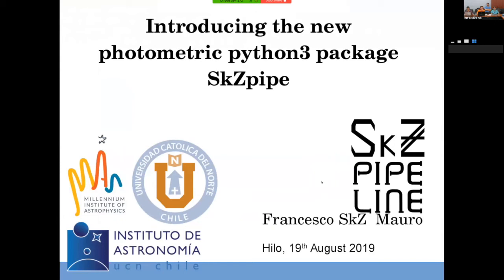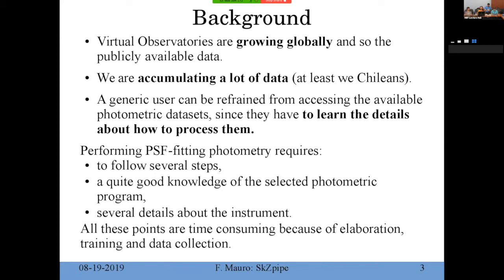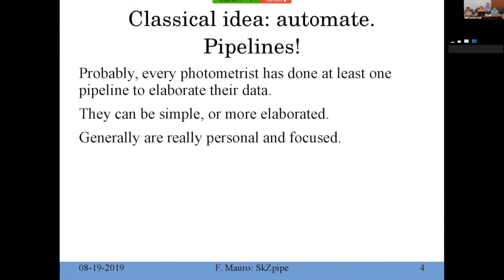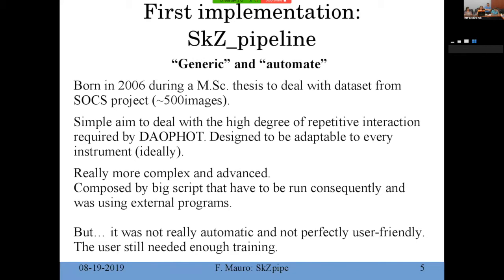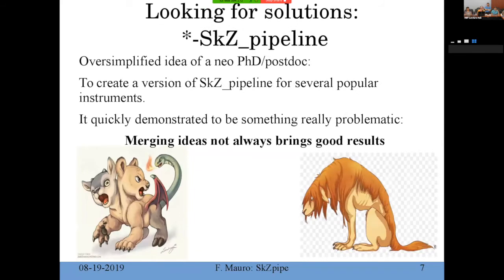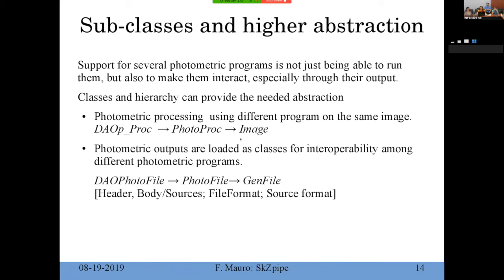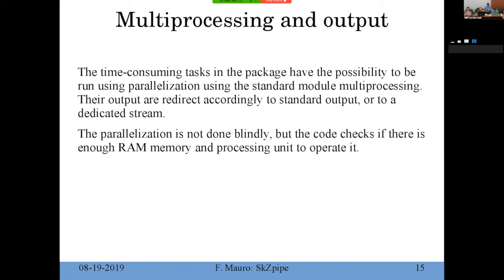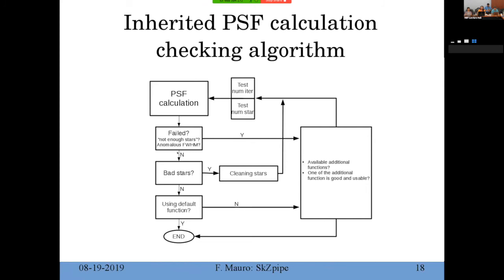10th VVV Science meeting (Hilo, 19-21 Aug, 2019)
Francesco Mauro- “Introducing the new photometric python3 package SkZpipe.” Vista Variables in the Via Lactea (VVV) is a public IR variability survey of the Milky Way bulge and an adjacent section of the mid-plane where star formation is high.